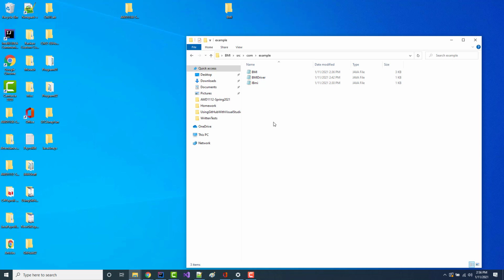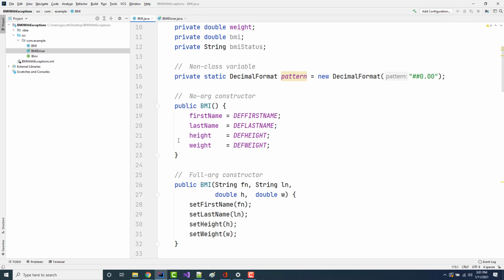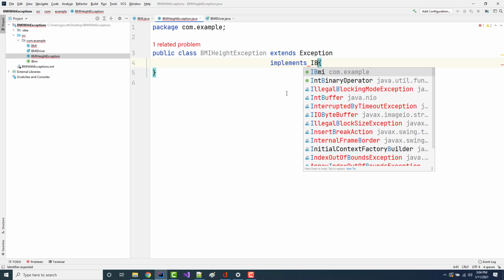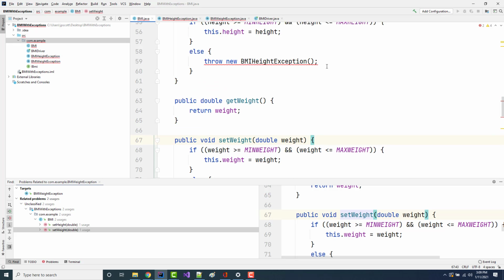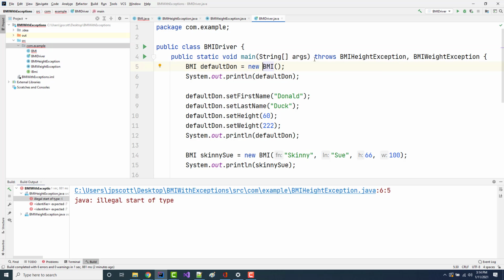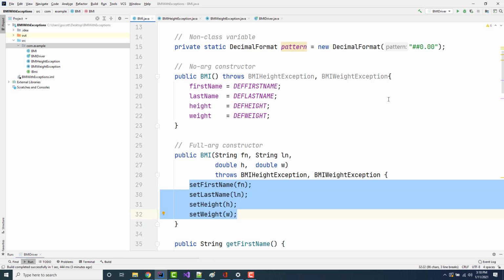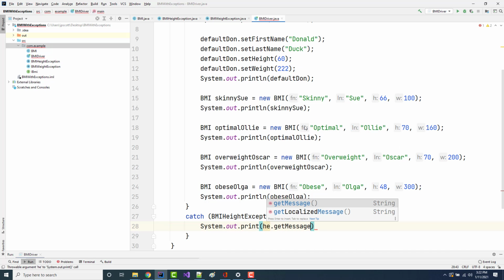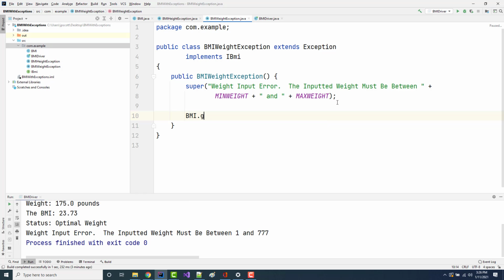AWD1112 - Java Part06 - Arrays And BMI01 - 01-11-2021